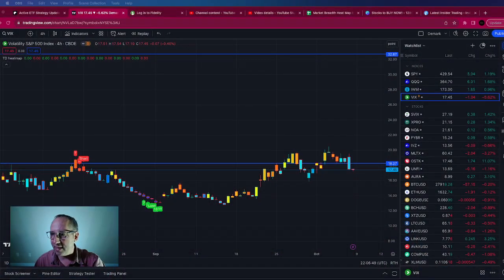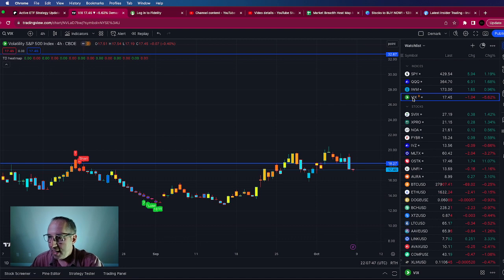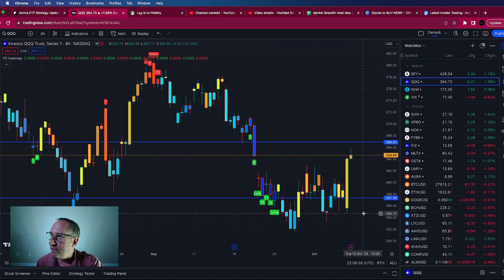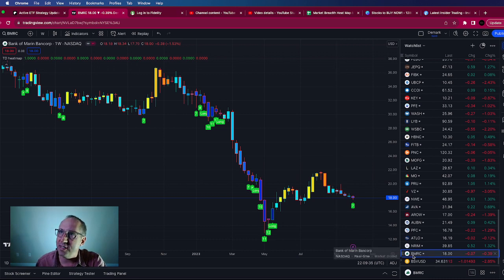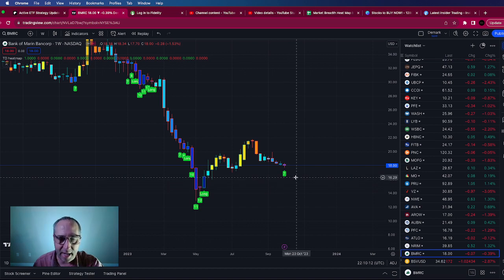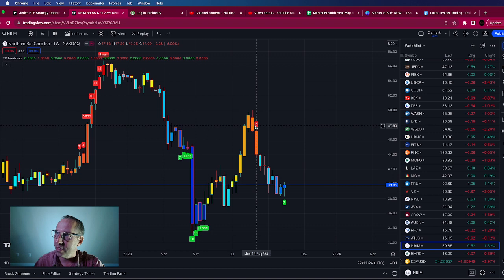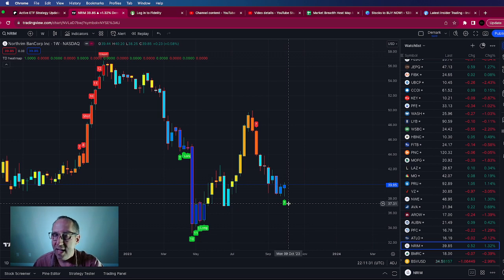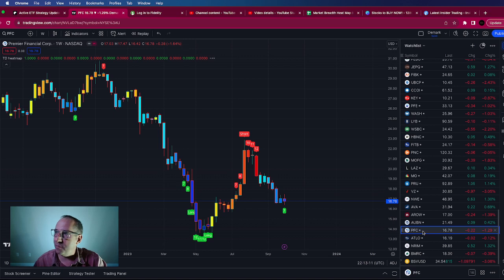4 Stocks To Buy to Help You Sleep at Night! Long Term Dividend Stocks!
4 Stocks To Buy to Help You Sleep at Night! Long Term Dividend Stocks!

TIPS FOR STOCK TRADING:
v=fK2TmvPZtdo&list=PLmNuT3h1dRkvLQWKF1VMwPrlMQuyBVgmI&index
=2&t=18s

My STOCK TRADING Desk Set-Up:
Cameras & Lenses:

Computer:
Mac Mini M1

Mounts:
2 Tier adjustable arm
3 Tier adjustable arm